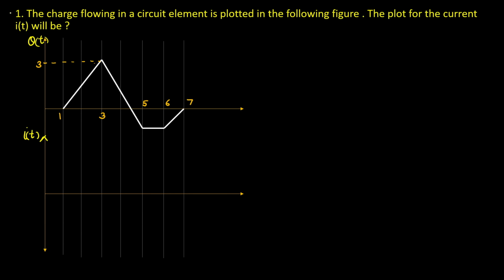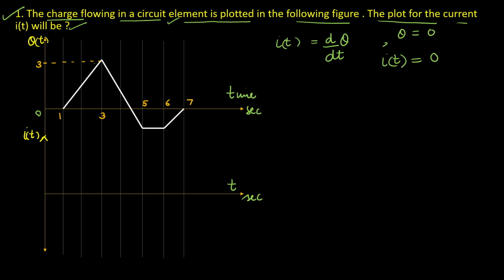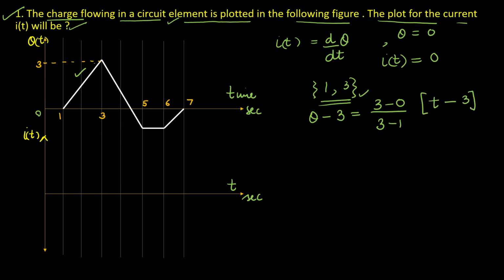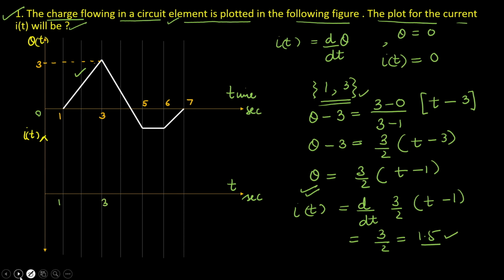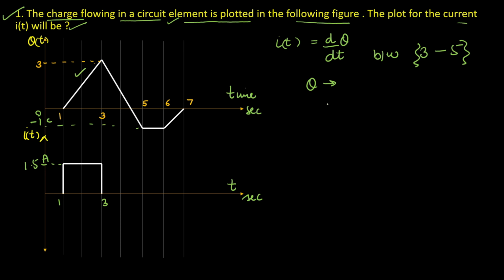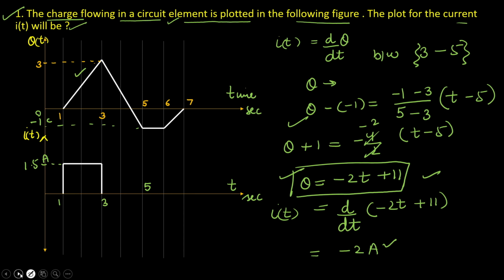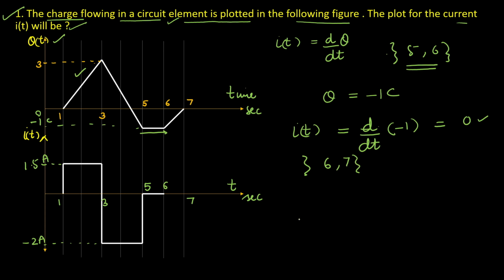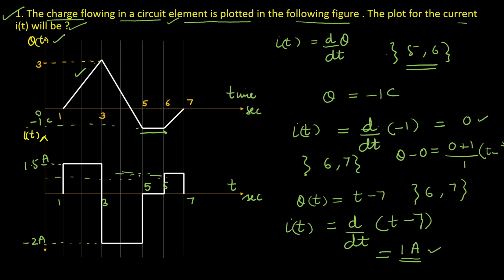Problem On Basics 02 | Network Theory | GATE ,ESE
I have made a mistake at 3:38 , the equation will be Q = -2t + 9 .

Gears used -